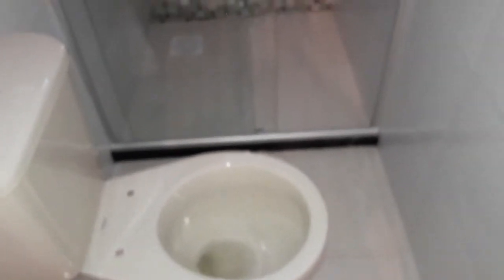2°Tour pelo nosso apê alugado $350,00 por mês(novinho)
Oie amores espero que gostem do vídeo esse tour já estava gravado antes De nos mudar breve o tour de como ficou o apê com os móveis e arrumação ok😍beijos

1° mine tour pelo Apê antes dos acabamentos.

Fiquem​ com Deus..😍😍🙆🙌